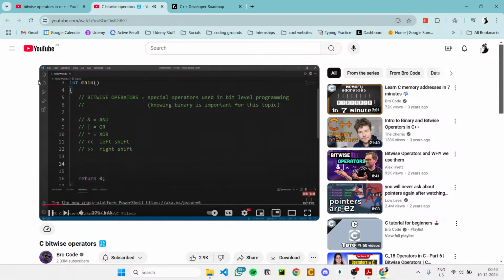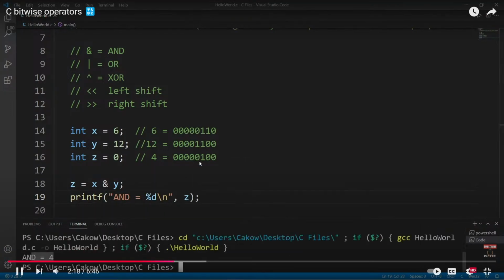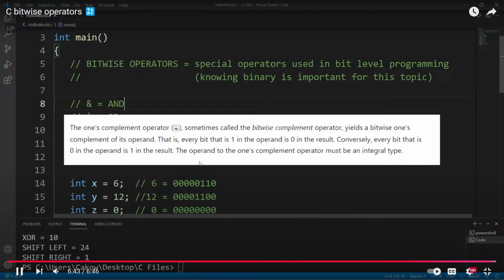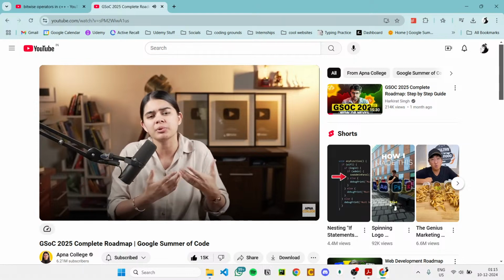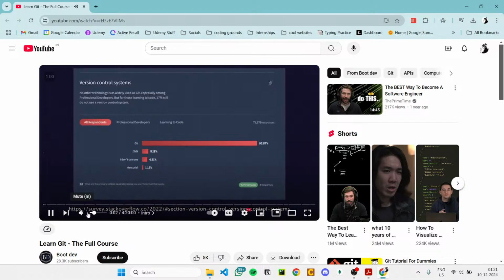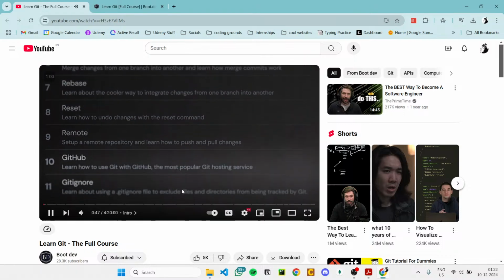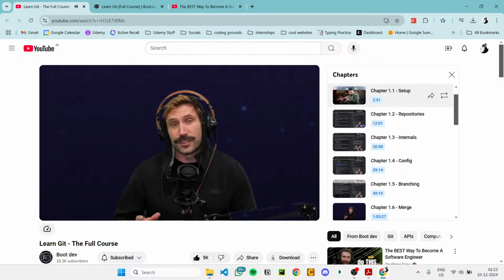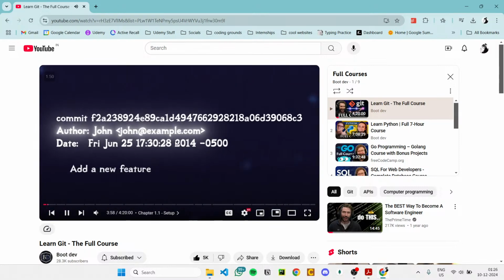day 4 - coding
a bit of c++